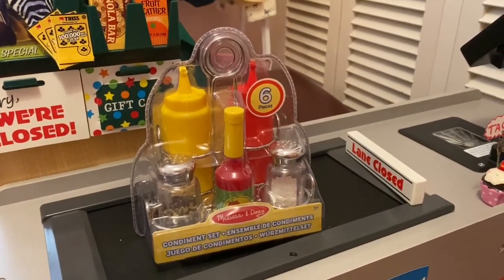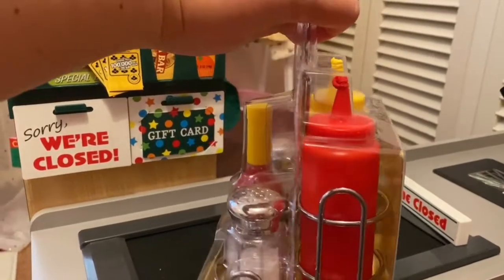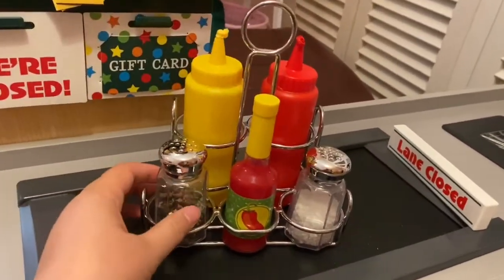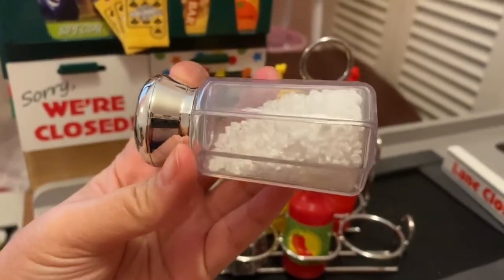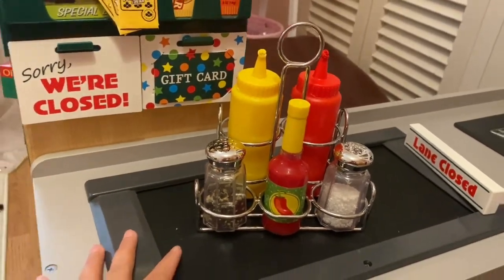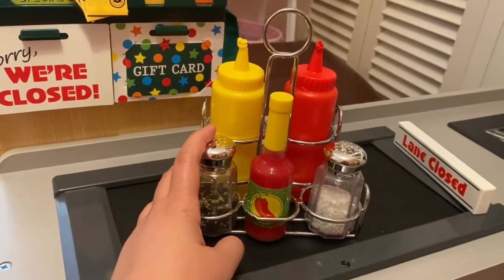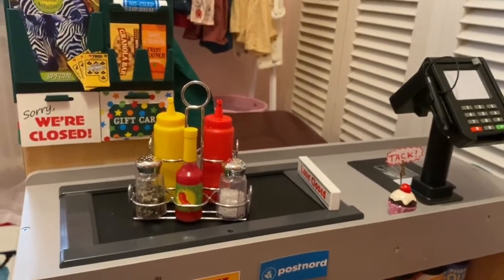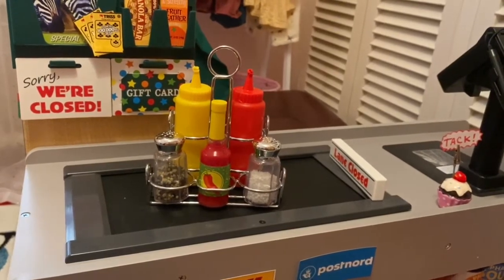Melissa and doug Condiment Set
Short review on Melissa and Doug condiment set 😊 enjoy!